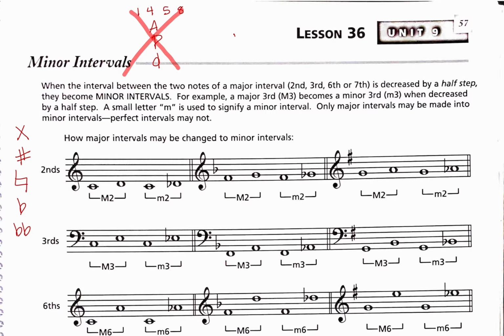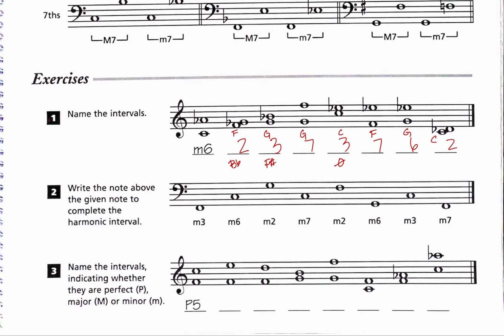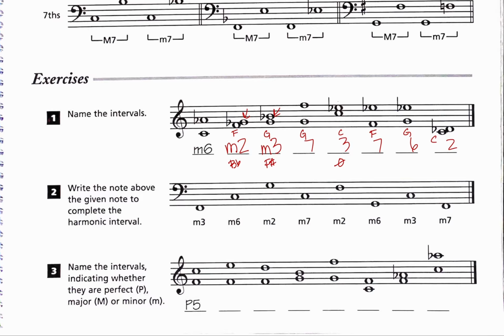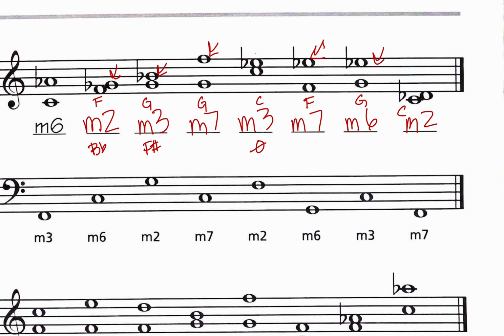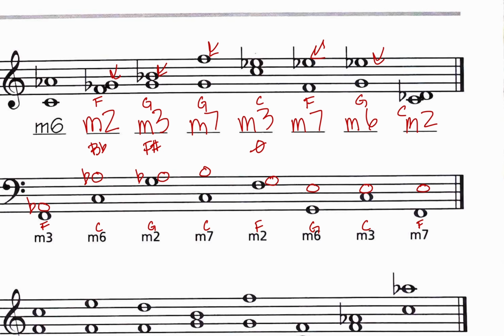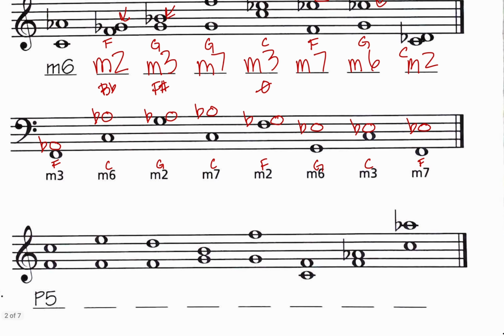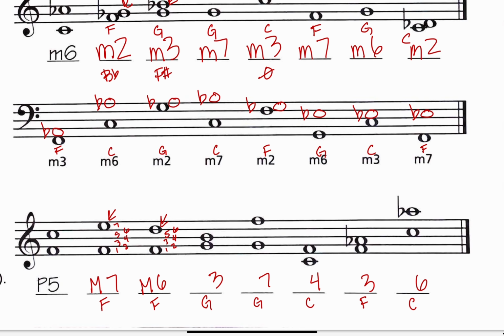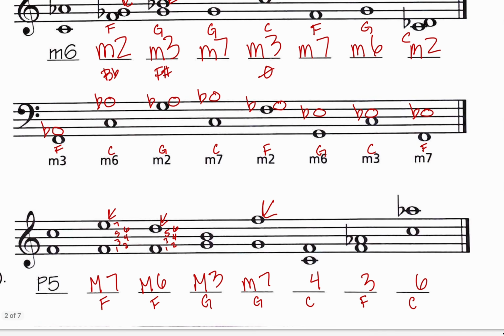Lesson 36 Corrections